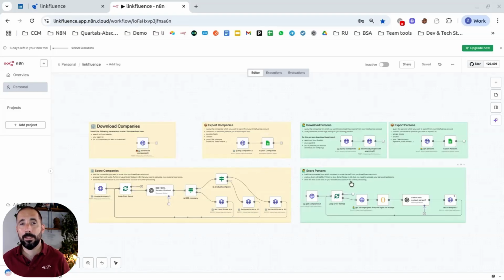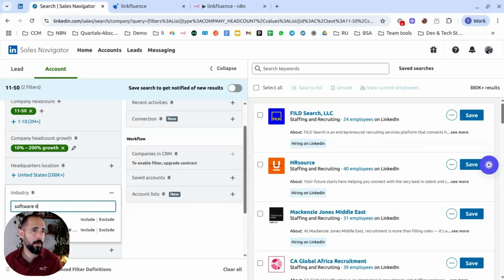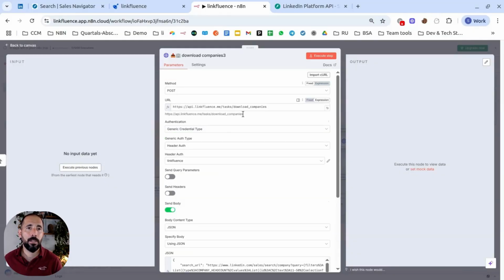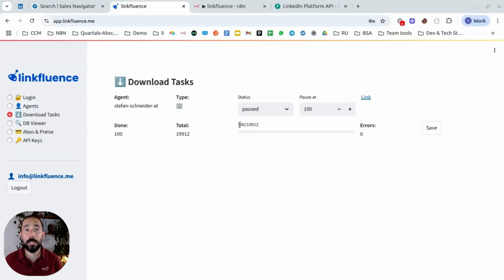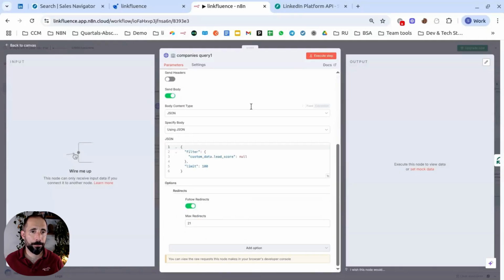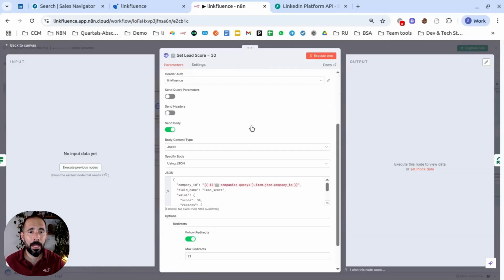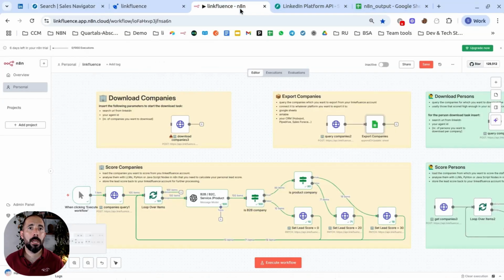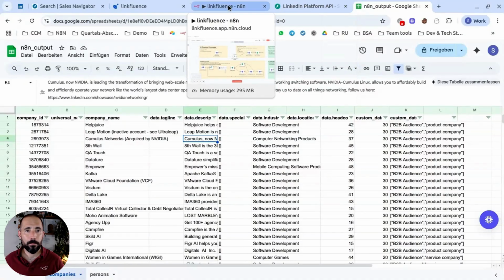How I Get Only Perfect-Fit B2B Leads from LinkedIn (n8n AI Scoring Workflow)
Summary ⤵️
In this lead scoring series part 1, I'll show you how to get exactly the right companies from LinkedIn and score them automatically. This is absolutely crucial for social selling - if you're not connecting with people truly interested in your services, you're wasting everyone's time.
You'll discover:
✅ How to use LinkedIn and Sales Navigator advanced filters effectively
✅ Why Sales Navigator gives you unmatched filtering options for the price
✅ Step-by-step company download process using linkfluence + n8n
✅ AI-powered scoring system to identify B2B vs B2C and product vs service companies
✅ How to export scored leads to Google Sheets, CRMs, or any system

Perfect for agencies, freelancers, and B2B businesses looking to build a qualified sales pipeline with companies that actually match your ideal client profile.

CHAPTERS ⤵️
00:00 – Intro: Why lead scoring is key to social sales
01:00 – Overview: Companies first, people next
02:00 – LinkedIn search: Standard vs. Sales Navigator
02:47 – Setup: Targeting B2B software SMEs
04:25 – Workflow: Create LinkedIn download task in n8n
05:12 – Linkfluence API: How company data is fetched securely
07:22 – Data view: Check results in MongoDB
10:30 – Scoring setup: Use LLMs to classify and score companies
13:00 – Lead score logic: Assign values for B2B, B2C, product & service
16:54 – Export: Send results to Google Sheets or CRM
19:20 – Wrap-up: Top leads ready — next step: people scoring